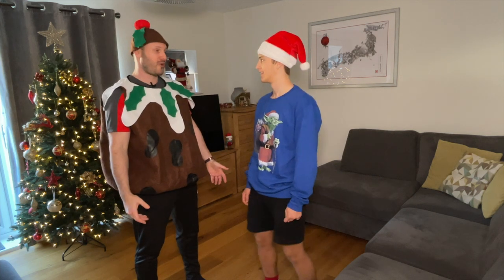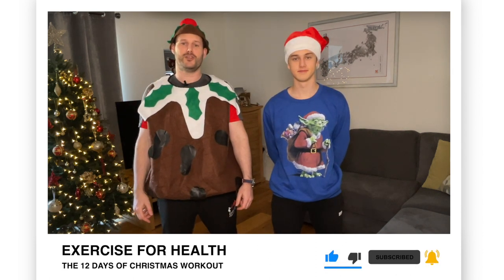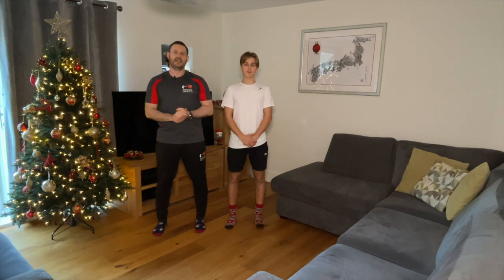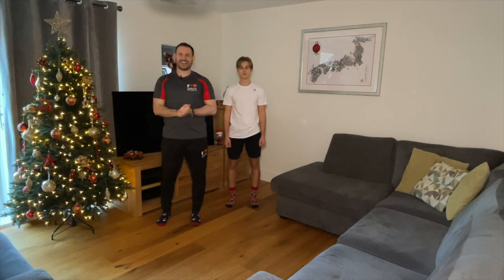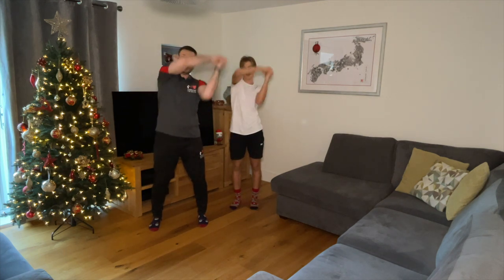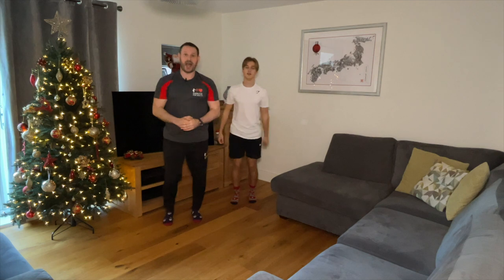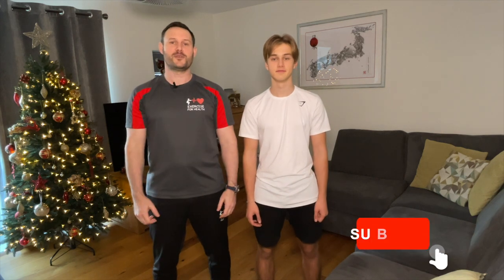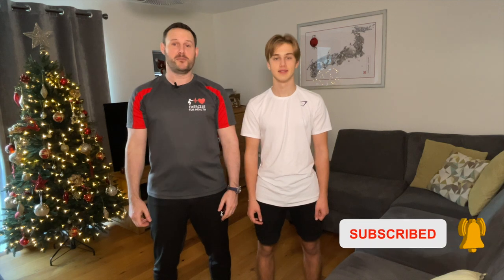The 12 days of Christmas: A fun 15 minute gentle workout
The 12 days of Christmas is a fun festive 15 minute home workout that puts some silly festive names to the 12 different exercises as follows:

1 Shining star
2 Elf high fives
3 Santa sack swings
4 Sleigh ride squats
5 Standing snow angels
6 Frantic last minute shoppers
7 Turkey stuffers
8 Dashing reindeers
9 Ice skaters
10 Boxing Day punches
11 Slalom ski turns
12 Fallen baubles

Put on your favourite motivational Christmas music for this one!!
Thanks to my son Mace for joining me on this one.
Merry Christmas :-)

Images used:
Videos used:
Pro subscription at Canva.com